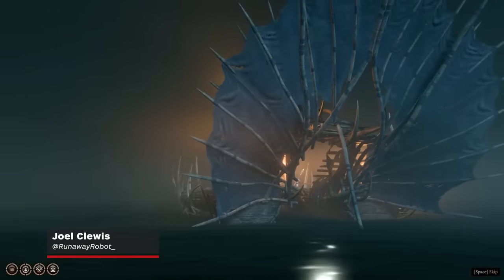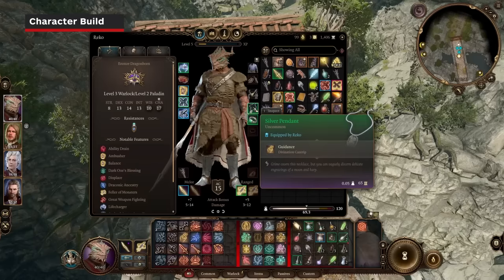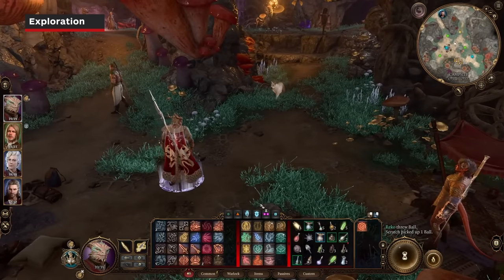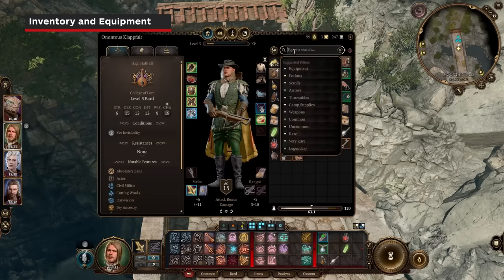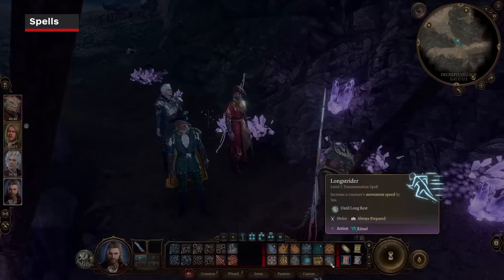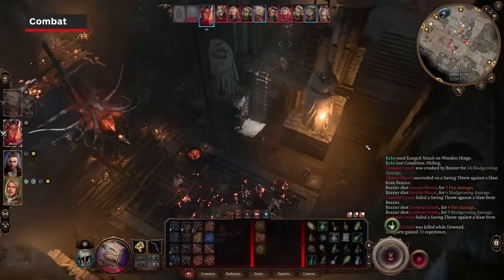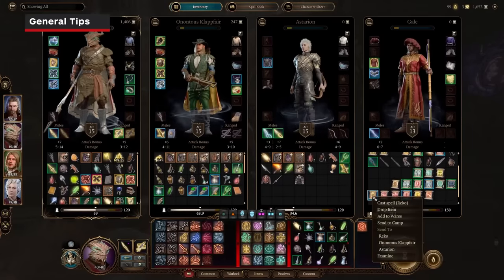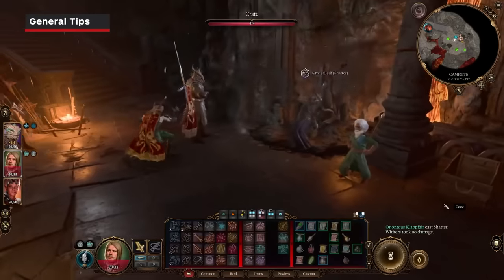Baldur's Gate 3 - 44 ADVANCED Tips to Master!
Baldur’s Gate III has been out for a few weeks and we’ve shown you the basics of character creation, combat, and exploration. It’s time to dive into the details and give you the tips you need to master the game and experience everything Baldur’s Gate III has to offer. Here are 44 rapid-fire tips to make you a pro!